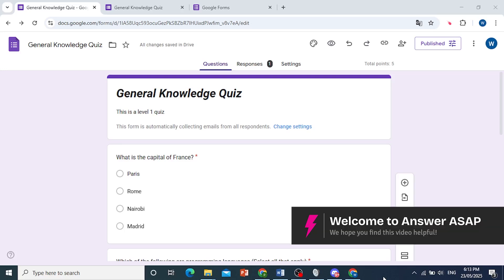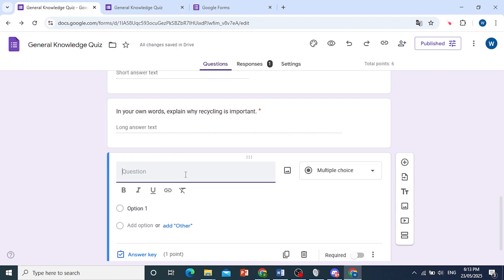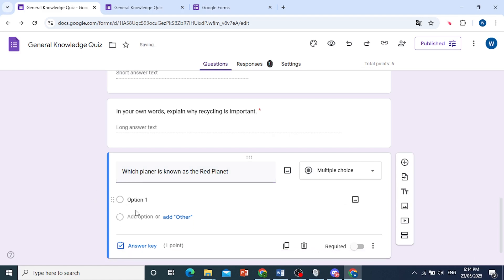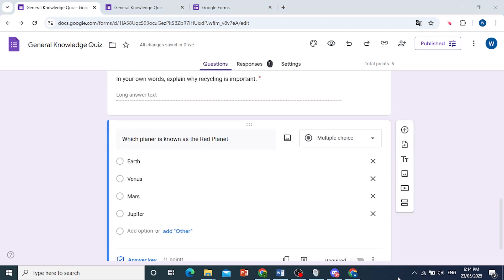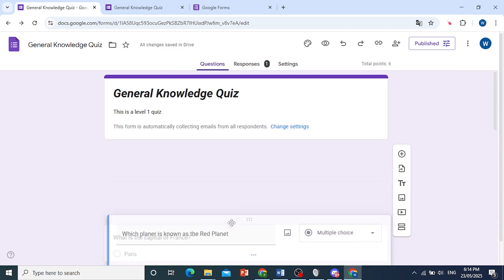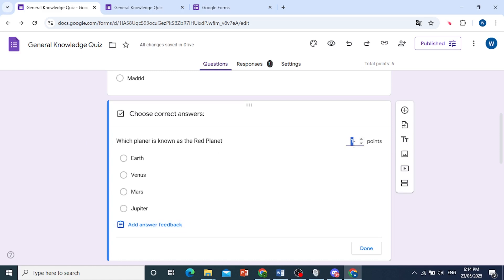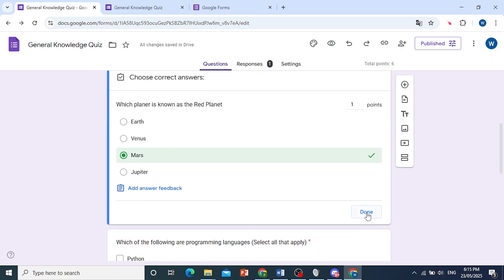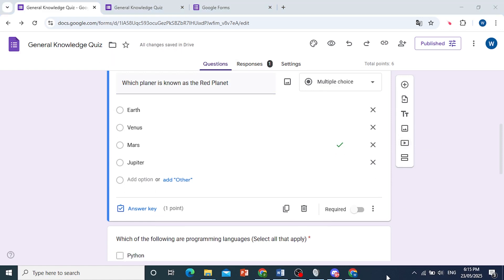How to ADD Correct Answer in Google Forms (Step by Step)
Setting up a quiz in Google Forms? Here's how to mark correct answers for multiple choice, checkboxes, or short answer questions. Please consider liking the video and letting us know if you have any comments, ideas or questions, we really appreciate any feedback! We have plenty of other tutorials on our channel so come and see if we can help you with anything else :)